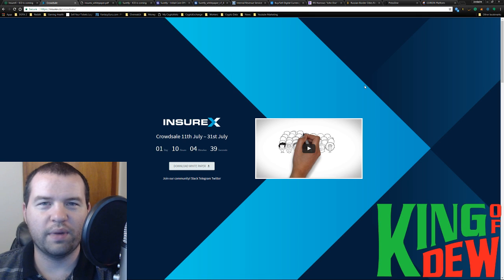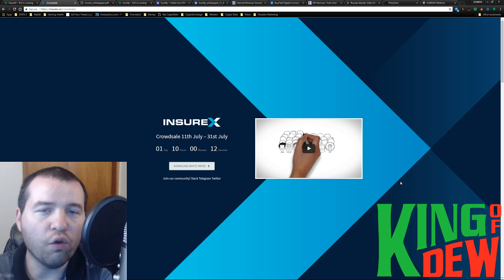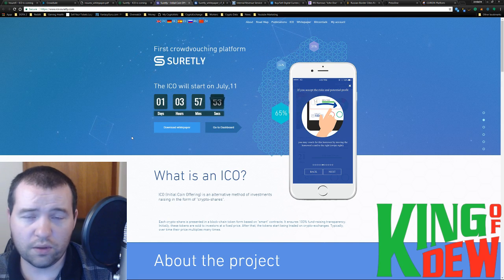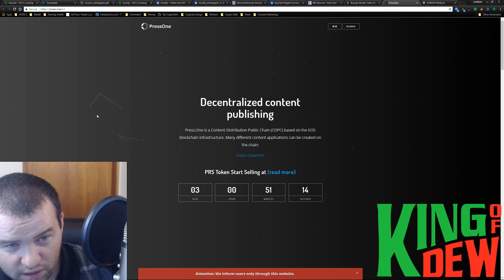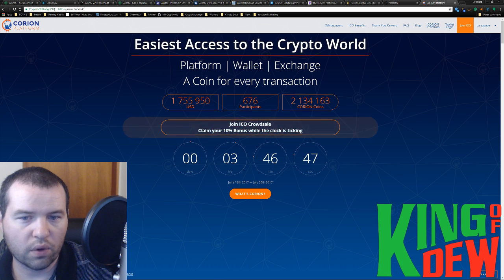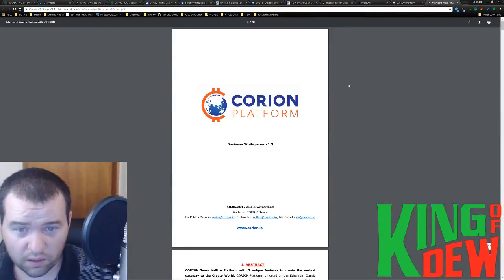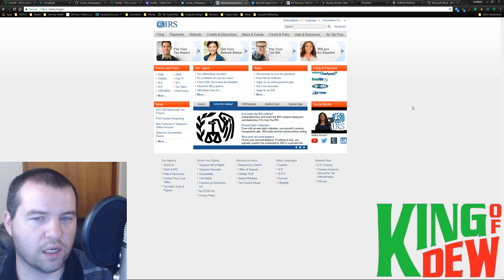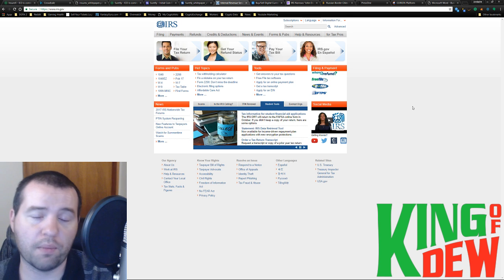Dew News - Suretly ICO - InsureX ICO - PressOne ICO - Corion ICO - Cryptocurrency & Blockchain News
😃"Hi! I'm the King of Dew! Welcome to the party! On this channel, I cover the latest in cryptocurrency and blockchain technology. My followers are a community that loves to help each other out. Together we will go much further!"

📲Ethereum: 0xC1DaffCc8603Dc452708d6A8ff4d14180a398BCb
📲Bitcoin: 1LuiL47vYQyp6QZrG8pP1Vh9RXCx7gF3L9
📲Dash: XsahB9c8AUwLv9q4tgreRvU5FBbptVZmnb
📲AntShares: AdtENzw14FEL4oFFeXp3nbxJb6BDC7jF3G
📲NEO: AdtENzw14FEL4oFFeXp3nbxJb6BDC7jF3G
📲Doge: DBcmeHEfvjkdA6rE3SwhjQEuMch7Yg3YHh
📲Waves: 3P72eq7ow6FN17oG45KQnXM67gy1AGCtRjx
📲Golem: 0xC1DaffCc8603Dc452708d6A8ff4d14180a398BCb
📲Litecoin: LLg6b7NfqL2Z6eNwWjSEZ1iHRwfHJfBrDq
📲XEM: NDJ6ADXMXT5WY3BHLPWHNHMXVCUXOIONILJA22XB
📲ARK: AMuZVxqJD3H1fBbgzCJw4gv63NPJVdw8ro
📲GRIDCOIN: S8VH2DqQd3SMNcbzDmMzxhcnfTnXqDU2Cf
📲PIVX: DH8hzdBdvpc8q8ZbUn1FjJQDyHXebvTfKN
📲Byteball: 6Z7YHPKT6ZXMVSFDZIHLUO4B4Z2QP7YQ
📲1337: LVqu7uq1Z138Bt1oN8iRBkjT7S7Q8fq7y2

💖Special Thanks

🙏Everything: God
✨Inspiration to Be Great: My Loving Wife
✨Inspiration to Contribute: Crypt0